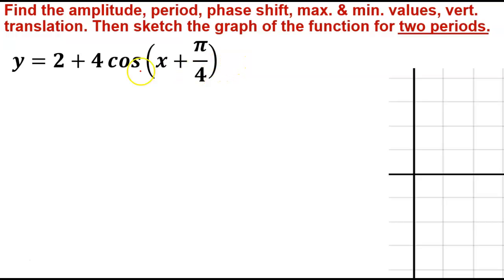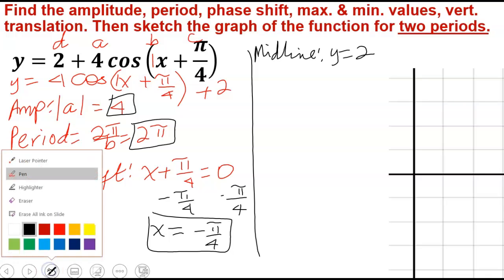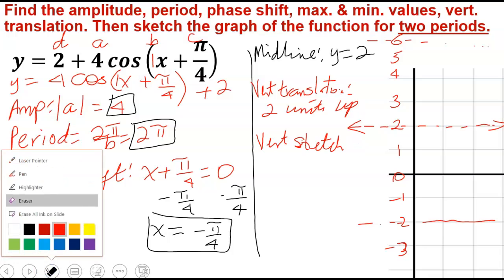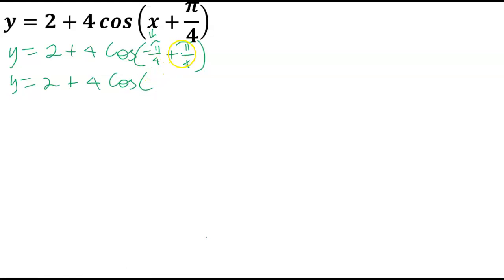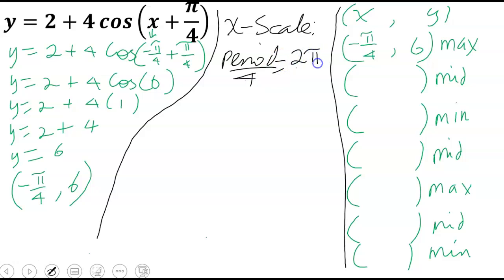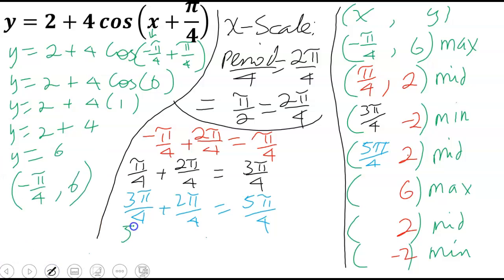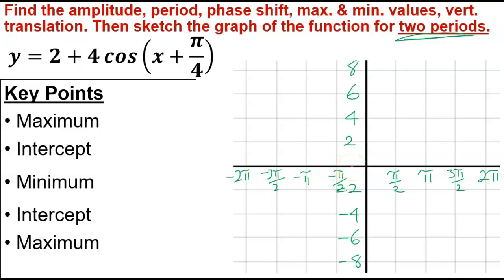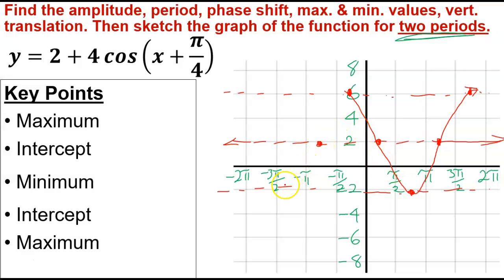Sketch Graphs of Sine and Cosine